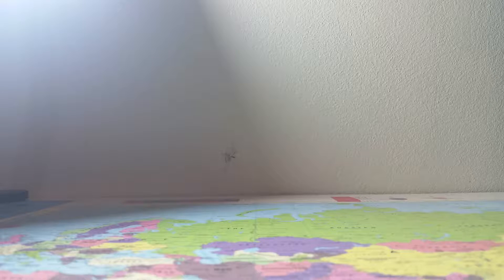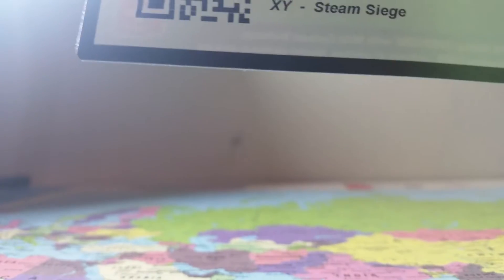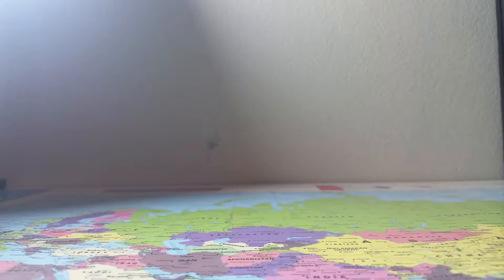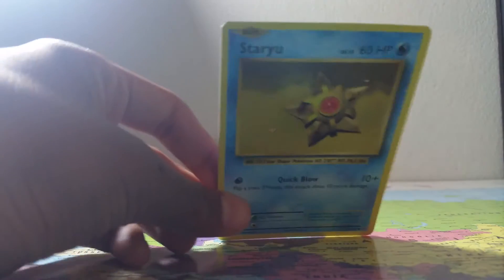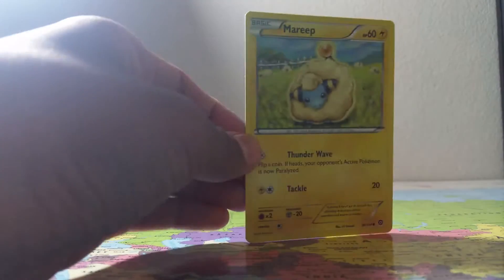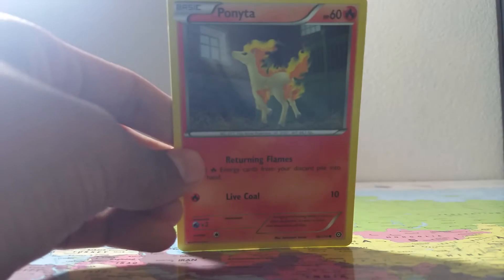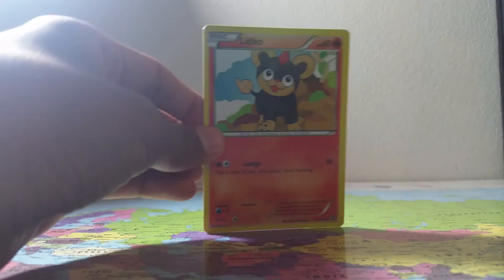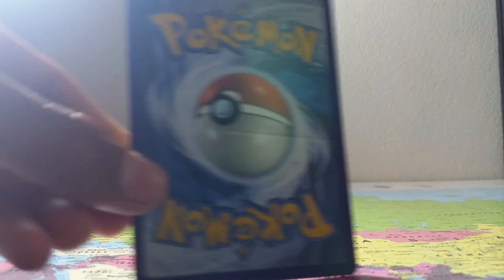REGULAR POKEMON DECK!?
If you want to win the give away do the following
And i will pick the winner☆☆